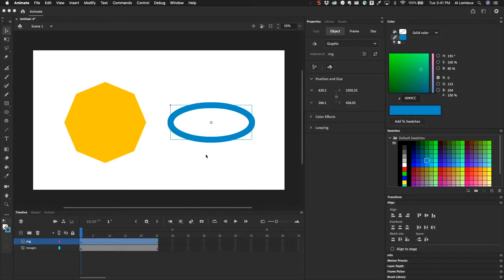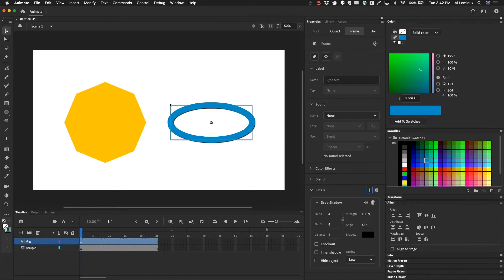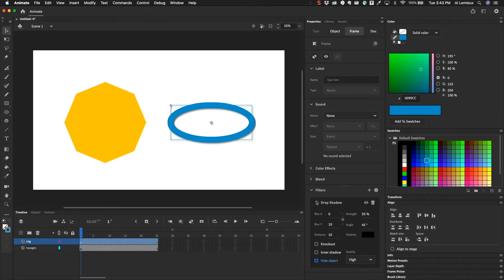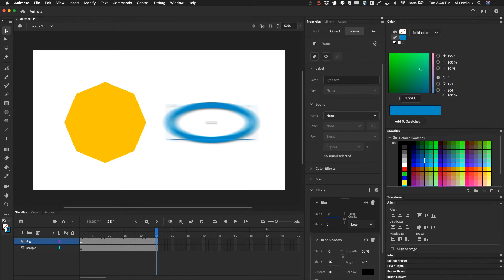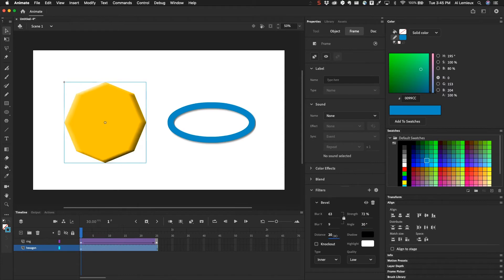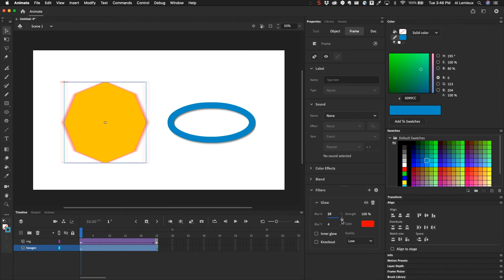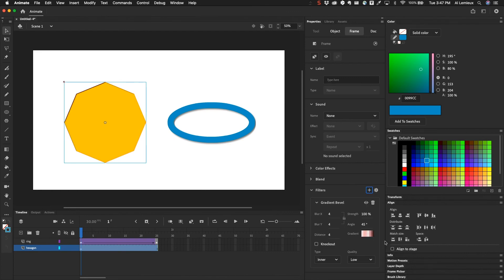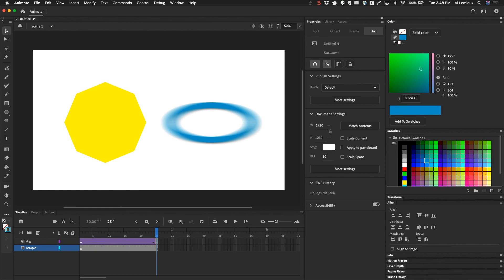Adobe Animate Filters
In this video, you'll learn how to apply filters to objects on layers in Adobe Animate